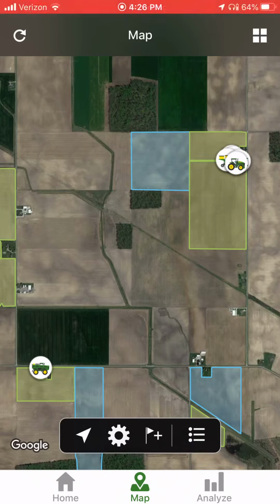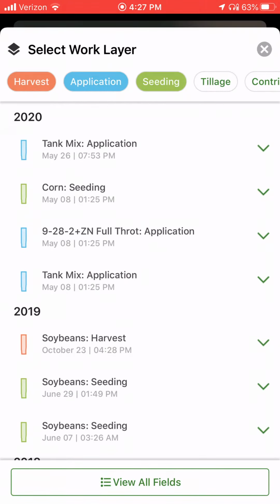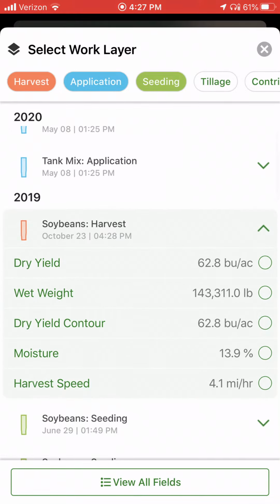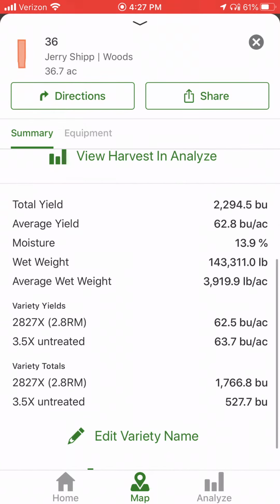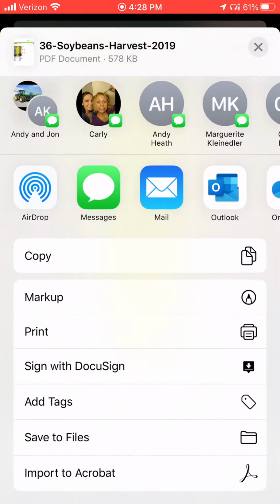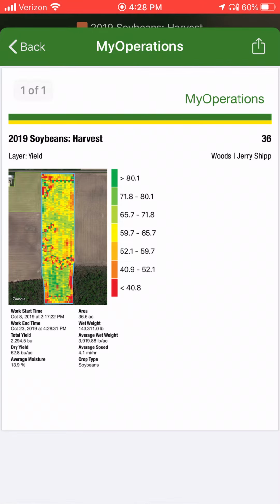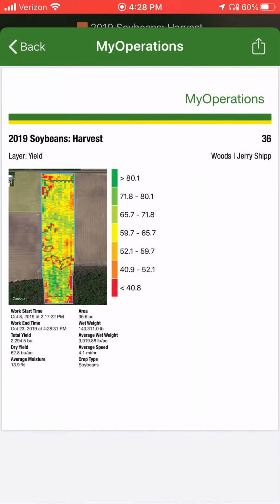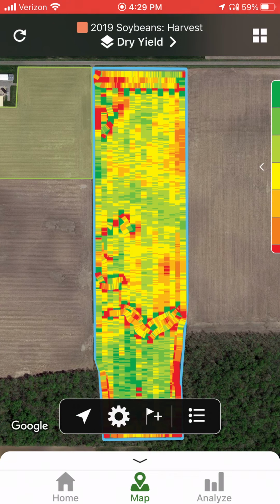How to Print a Field Map | Operations Center Tutorials | Mobile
Learn how to print a field map on the John Deere Operations Center mobile app by watching this step-by-step tutorial video.